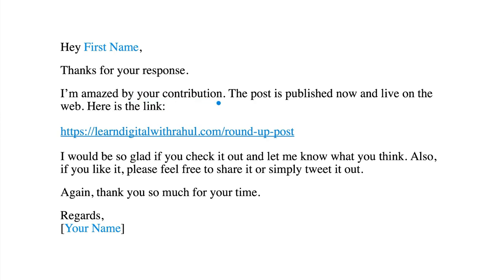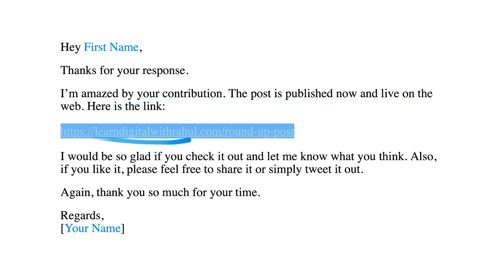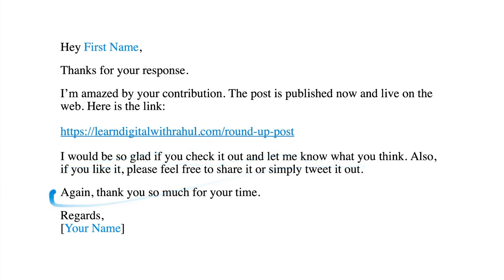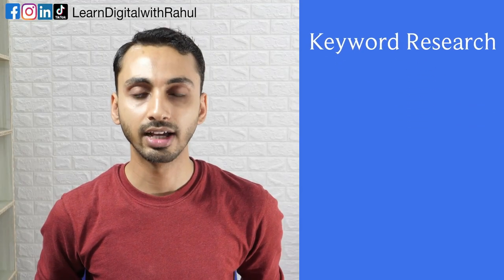How to Increase Website Traffic Fast & Get FREE Traffic? Best Tips & Strategies by 10 PRO Bloggers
How to Increase Website Traffic Fast? & How to Get Free Website Traffic to a new blog? are the most commonly asked questions by newbie bloggers.

So, I have invited 10 Professional blogger who are going to share their best tips to drive traffic to a new website both with and without SEO.

Time Stamp:

00:08 What you are going to get?
00:35 Tips to drive traffic by Kulwant Nagi (BloggingCage)
05:03 Methods to increase website traffic fast by Anil Agarwal (Bloggerspassion)
07:49 Strategies to get organic traffic to your site both with and without backlinks by Akshay Hallur (BloggingX)
09:43 How to get Instant website traffic by Craig Campbell (CraigCampbellSEO)
14:04 Best Ways to get more traffic from Reddit, forums, Quora & Google by Faiz Israili (RankDrive)
17:02 Tips to boost website traffic by Ryan Biddulph (BloggingFromParadise)
20:29 How to increase website traffic using KGR (Keyword Golden Ratio) method by Swadhin Agarwal (DigitalGYD)
22:27 Simple Hacks to get huge traffic to your site by Santanu Debnath (BloggingJoy)
28:43 Amazing Tips and Tricks to Drive Traffic to a new website with proven examples by Rahul Dubey (LearnDigitalWithRahul)
34:46 How to get organic traffic & social media traffic fast by Chayan Chakrabarty (SimpleFactsOnline)

I created this video because many bloggers are searching these queries on Google: